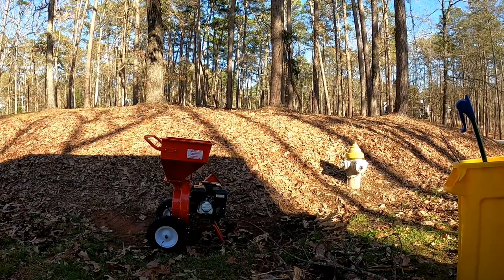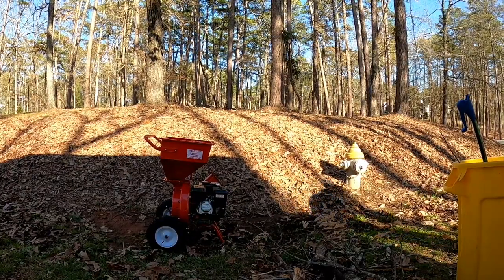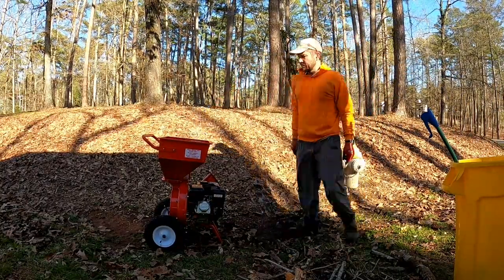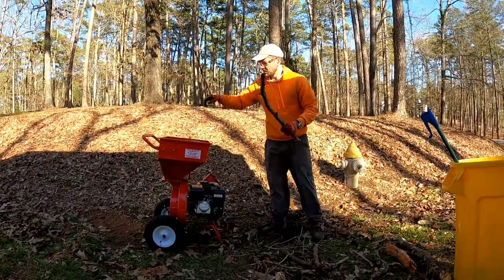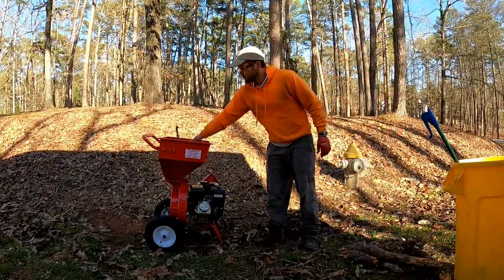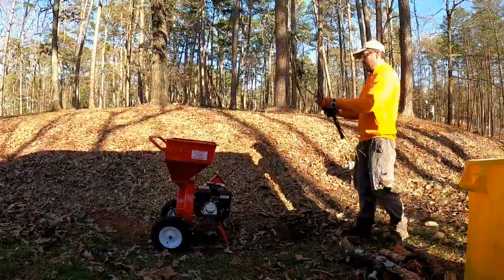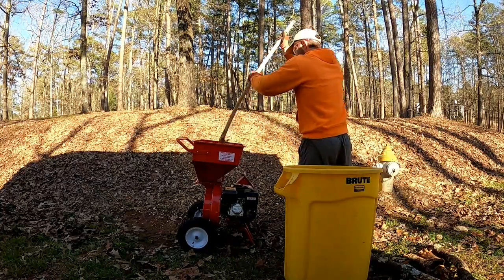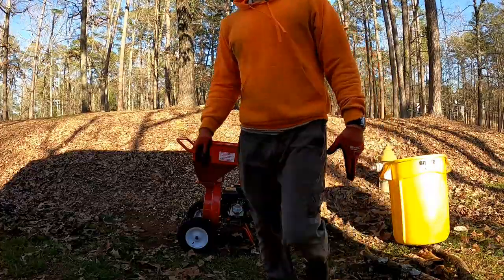Harbor freight chipper IN ACTION👍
My equipment

2009 ram 1500
6x12 enclosed trailer
6x14 utility trailer
Scag vride 52"
Walker R21 48"
Echo pb8010 backpack blower
Husqvarna 525bx handheld blower
Fuelworx surecan and no spill gas cans